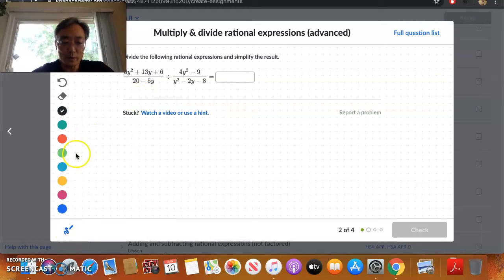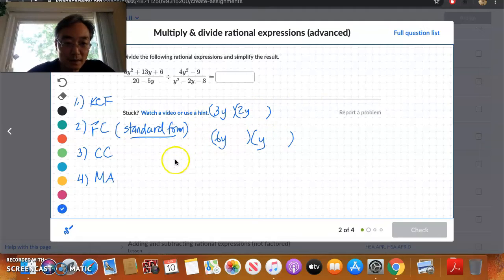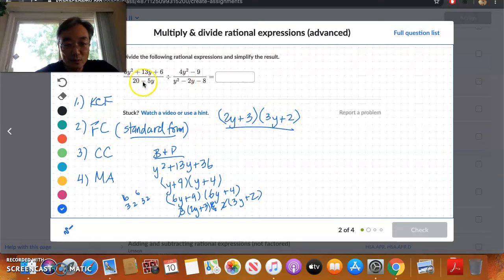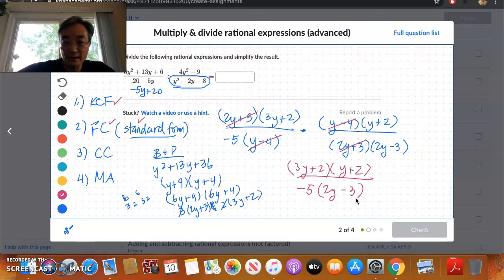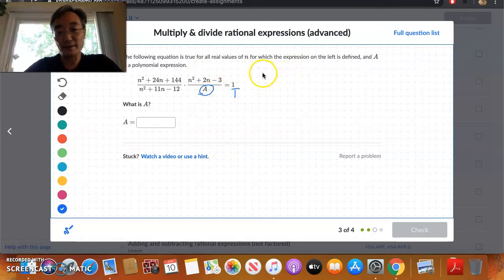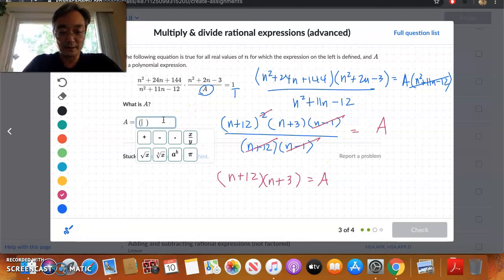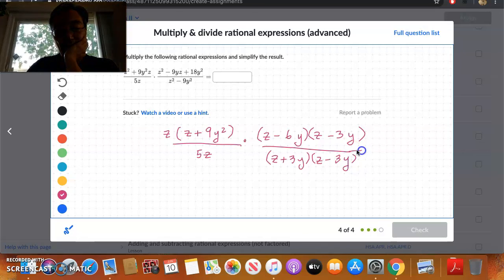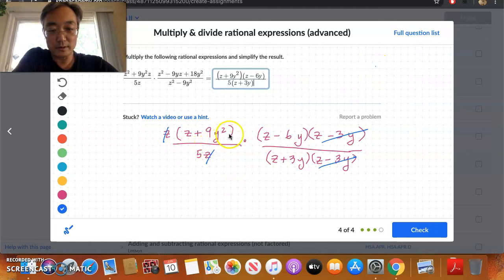Multiply and divide rational expressions (advanced)